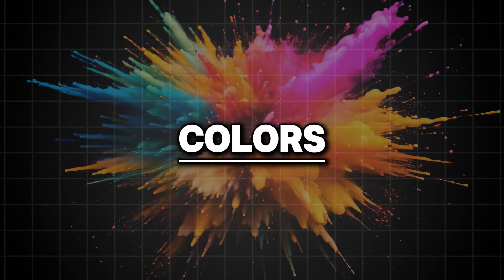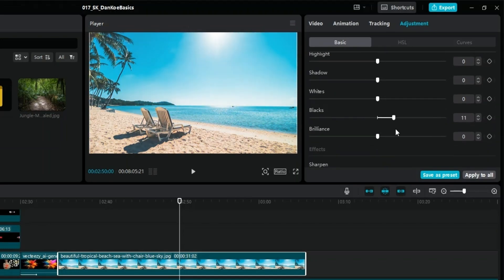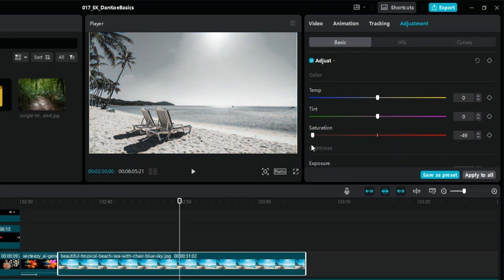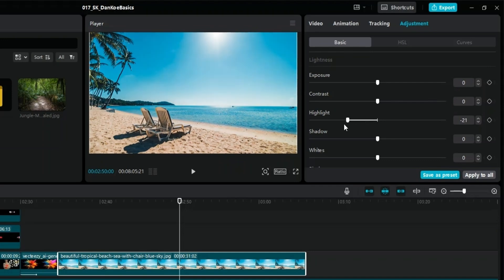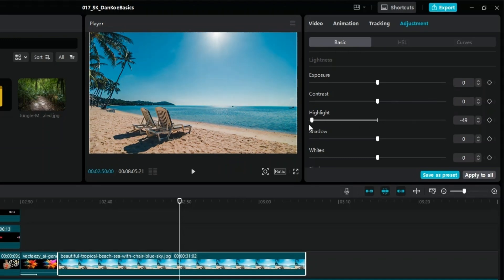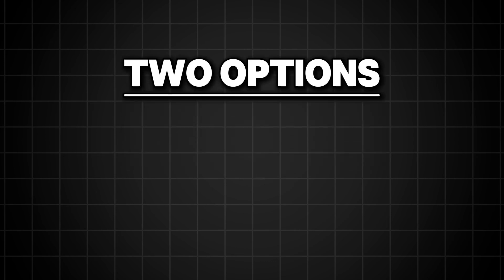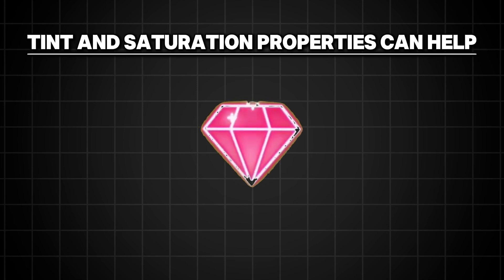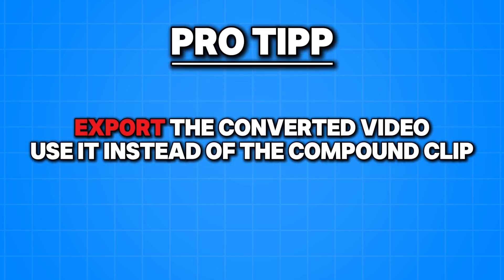How to edit like Dan Koe, Masterclass Part 2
🖥 How To Edit Like Dan Koe in CapCut:

Dan Koe has professional level editing and graphics in his videos. We can learn a lot by watching what he does and learning from it. Using CapCut, we can apply what Dan Koe does in his edit to our own niche and personality. Learning to edit like Dan Koe using CapCut can blow up your channel!